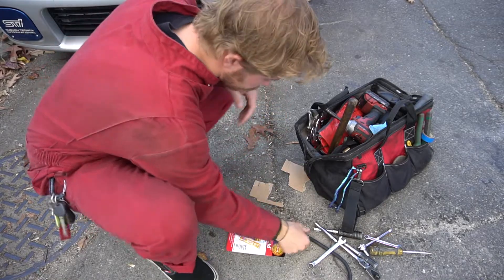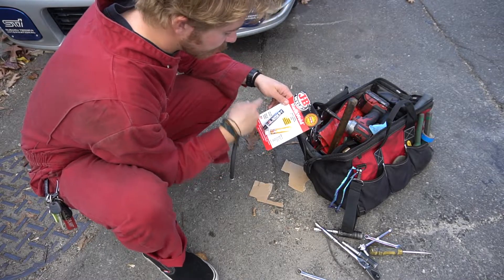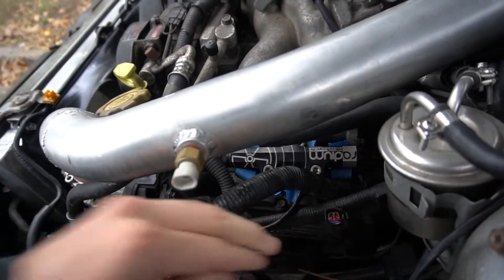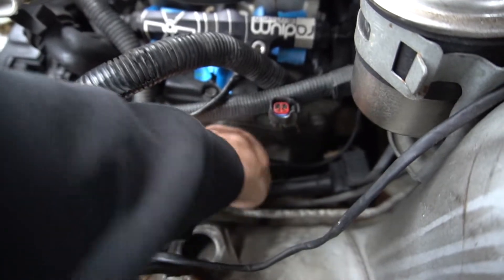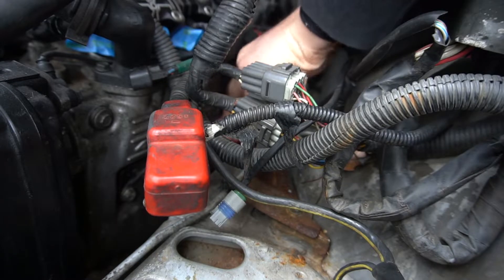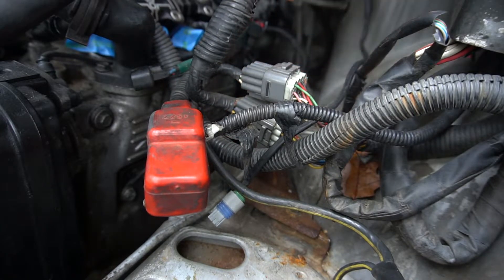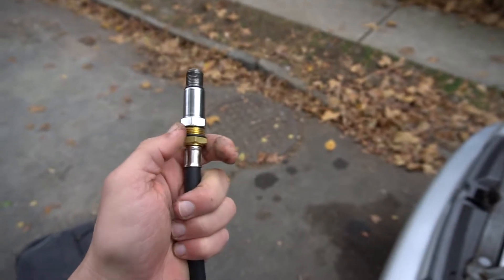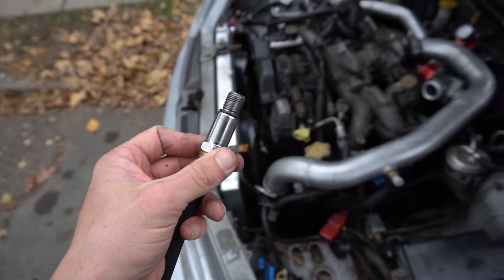How to Properly Remove a Stuck Compression Test Adapter *In Any Engine*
I got a compression test adapter stuck in my engine, this is how to remove it. I found no helpful videos so I made one myself. Hope this helps!